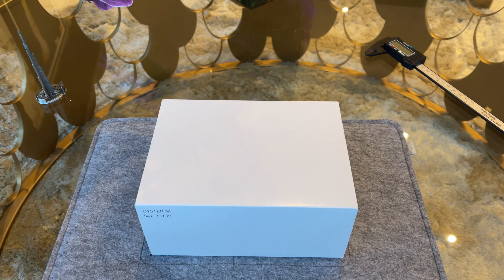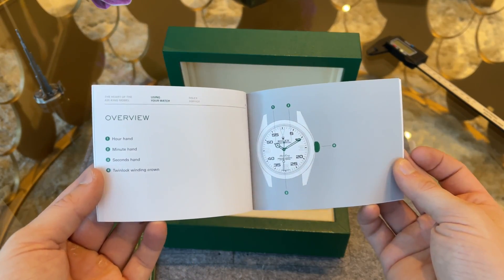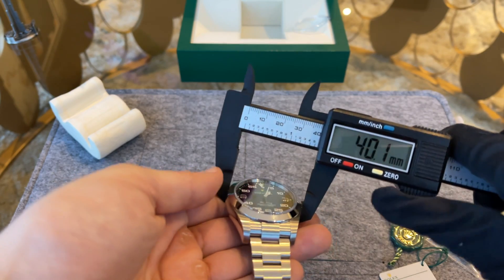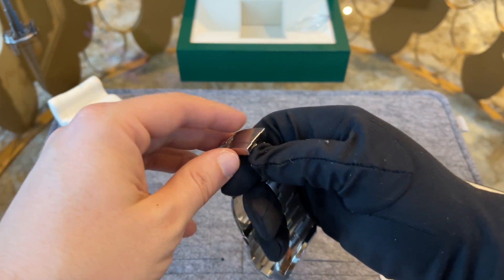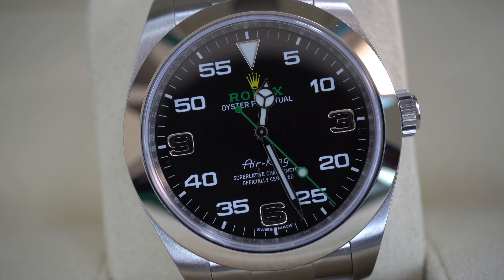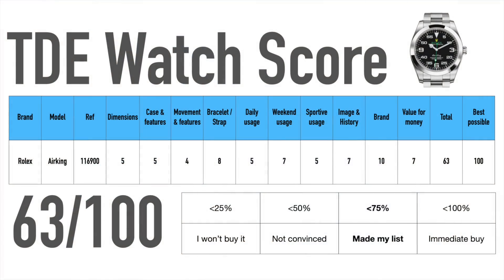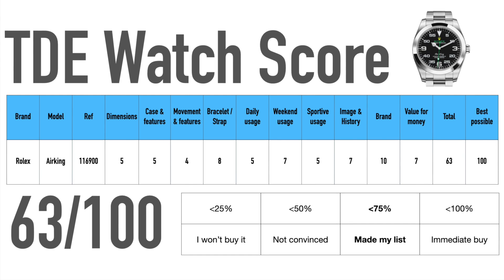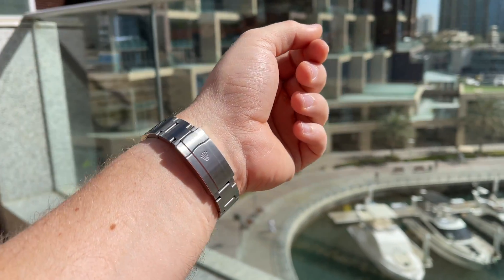Unboxing & Review Rolex Airking 116900 - underrated sports watch or cheapest entry model?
Hamilton Khaki field
Casio F91W
Casio A168W
Casio A158W
Casio A500
G-Shock GA-2100 black/black
G-Shock GA-2100 red/red
G-Shock GA-2100 black/white
Timex Expedition
Timex Q

Channel Members get access to the discord server for all kinds of questions!

Hey everyone,

in this video I am doing the full review and unboxing + watch score of the Rolex Airking 116900 for you.

BR Niko

Unboxing & Review Rolex Airking 116900 - underrated sports watch?